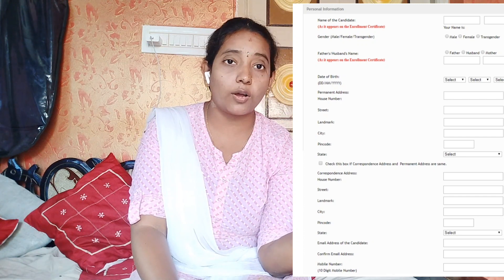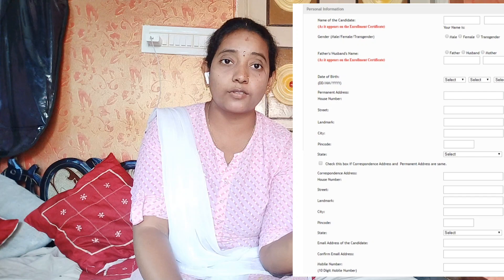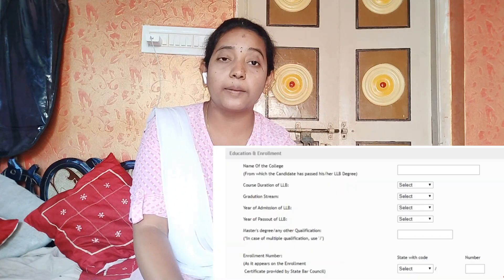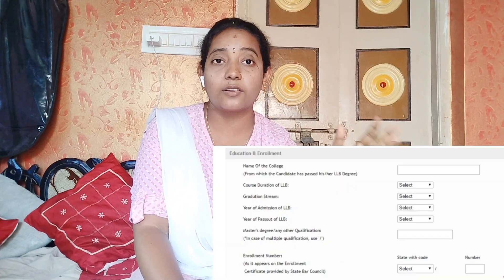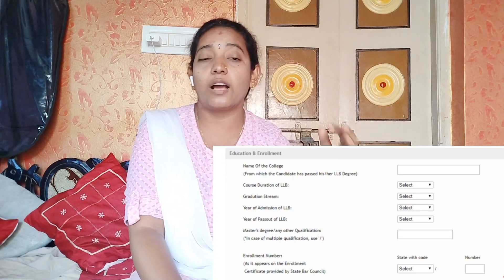process for the application of All India Bar Examination/how to apply for AIBE/complete process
How to apply for AIBE